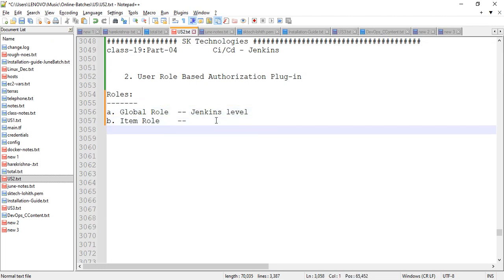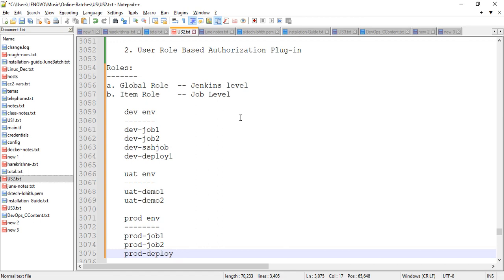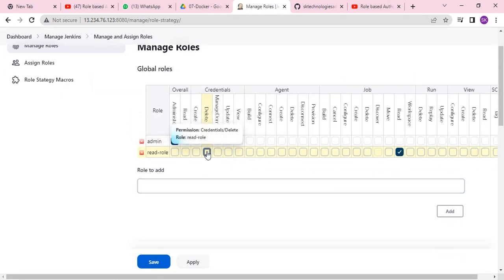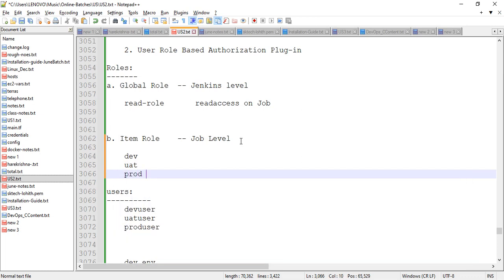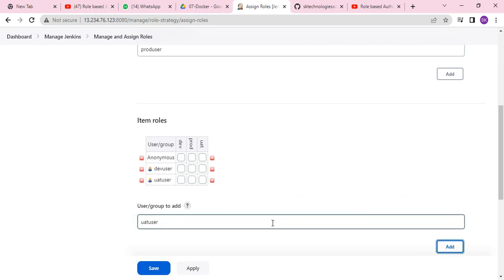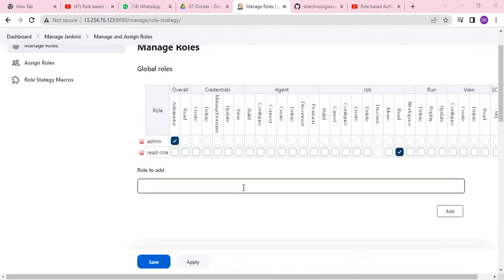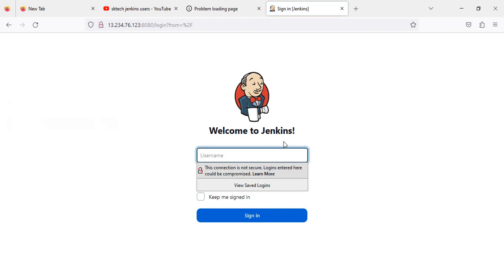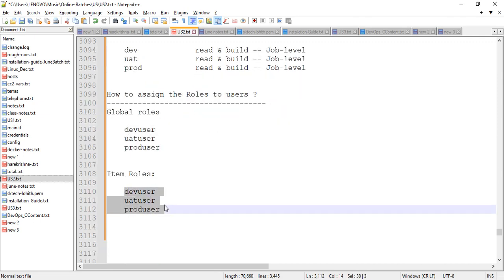SKTech Jenkins Class 19 part 04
SK Technologies
class-19:Part-04  Ci/Cd - Jenkins

 2. User Role Based Authorization Plug-in

users:
 devuser
 uatuser
 produser

Jobs:
 dev env
 dev-job1
 dev-job2
 dev-sshjob
 dev-deploy1

 uat env
 uat-demo1
 uat-demo2

 prod env
 prod-job1
 prod-job2
 prod-deploy

Roles:
a. Global Role  -- Jenkins level

 read-role  readaccess on Job

b. Item Role  -- Job Level

 dev    read & build -- Job-level
 uat    read & build -- Job-level
 prod    read & build -- Job-level

How to assign the Roles to users ?
Global roles

 devuser
 uatuser
 produser

Item Roles:

 devuser
 uatuser
 produser